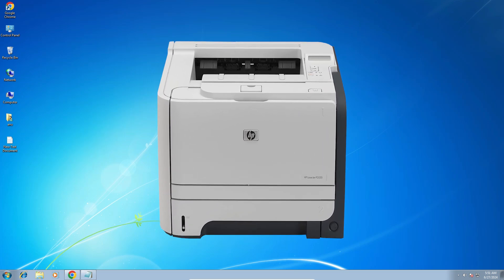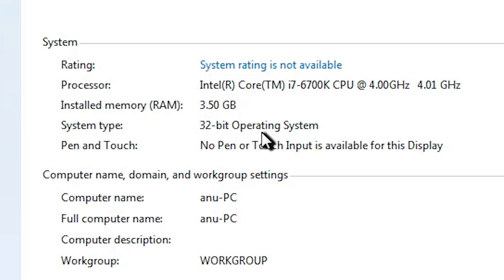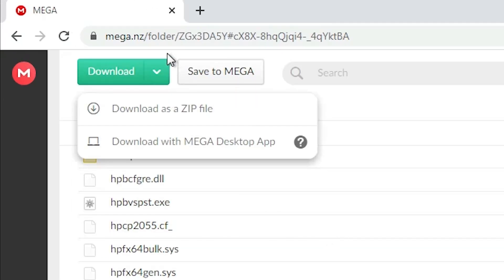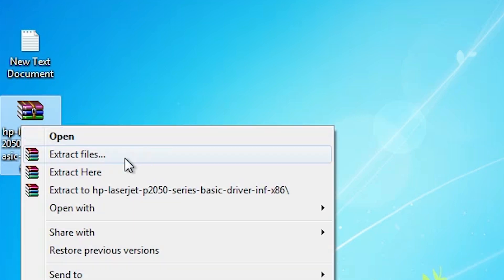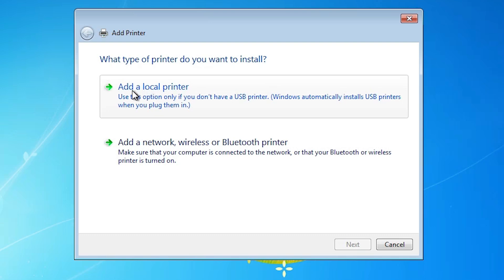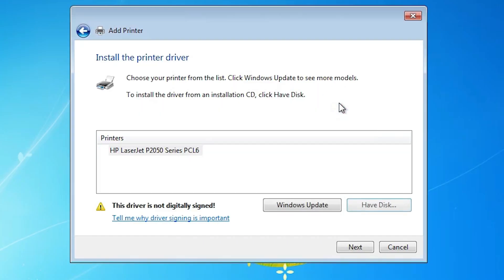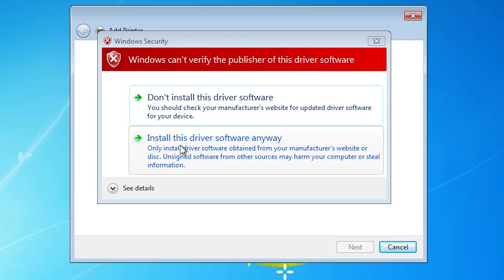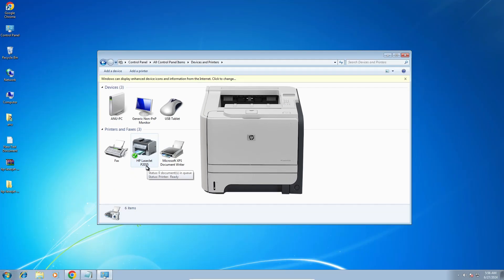How to Download & Install HP LaserJet P2055 Printer Driver in Windows 7 PC or Laptop Manually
Are you looking to install the HP LaserJet P2055 printer driver on your Windows 7 PC or laptop? In this video, I’ll guide you through the step-by-step process of manually downloading and installing the correct driver for your system. Whether you're using a 32-bit or 64-bit version of Windows 7, this tutorial has you covered.

🚀 Timestamps:
0:00 - Introduction
0:18 - Check windows 7 is 32 bit or 64 bit
0:48 - Downloading HP LaserJet P2055 Printer Drivers in Windows 7
1:46 - Extracting Downloaded Files
2:07 - Installing HP LaserJet P2055 Printer Drivers in Windows 7
4:06 - check HP LaserJet P2055 printer is properly installed or not in windows 7
4:23 - Conclusion

hp Laserjet p2055 driver link
64 bit mega

🔍 In this video:
Download the correct driver for your Windows 7 system.
Manually install the driver on your PC or laptop.
Troubleshoot any issues that may arise during installation.